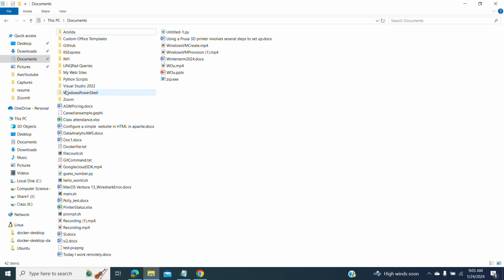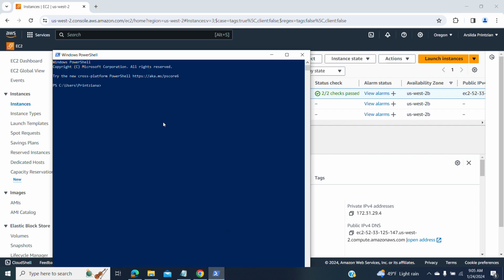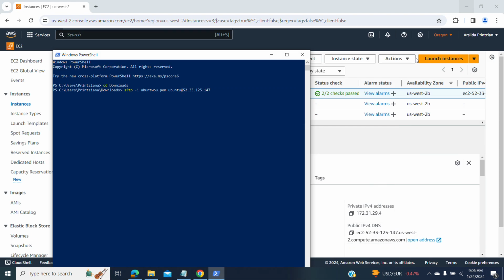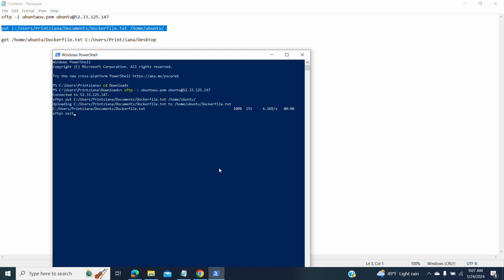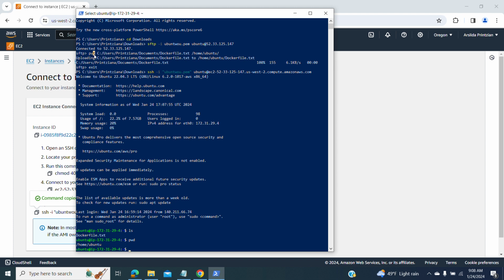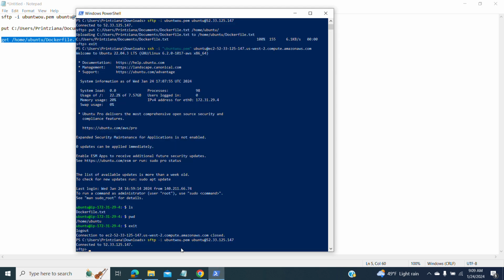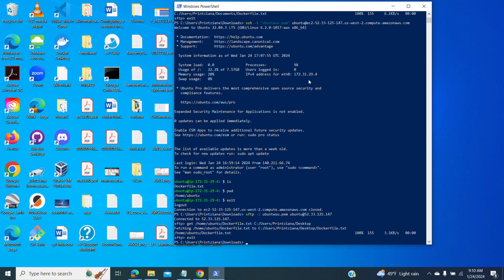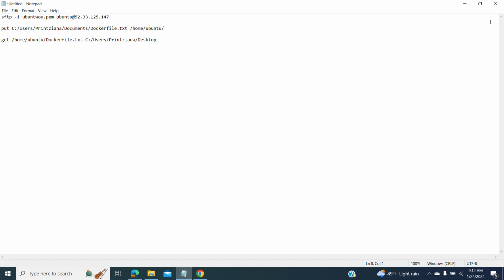How to upload and download files to and from an AWS instance to your local machine using SFTP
In this video I am going to show how to upload and download files to and from AWS EC2 through Secure File Transfer Protocol (SFTP).